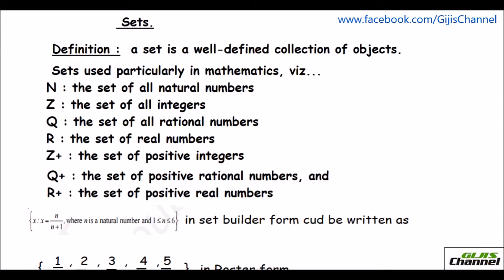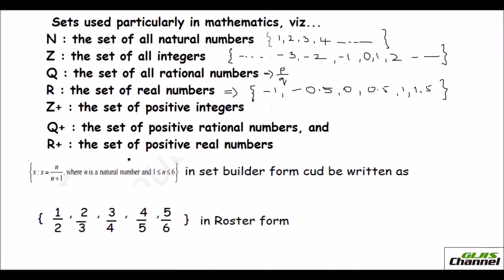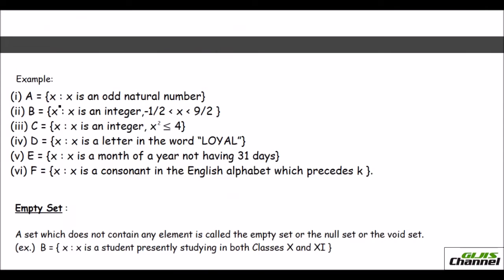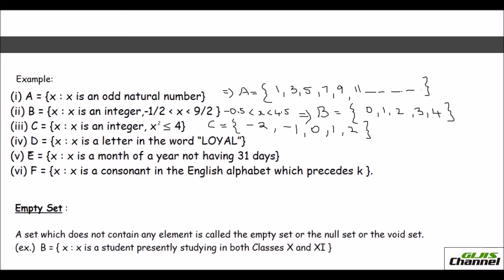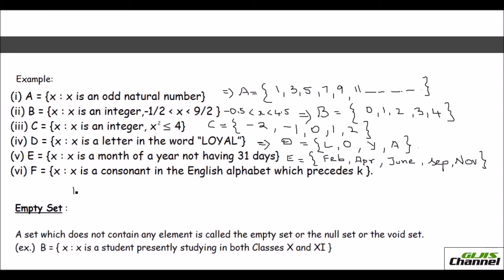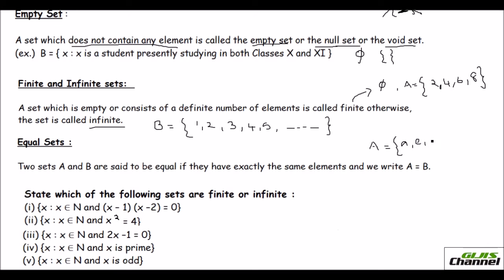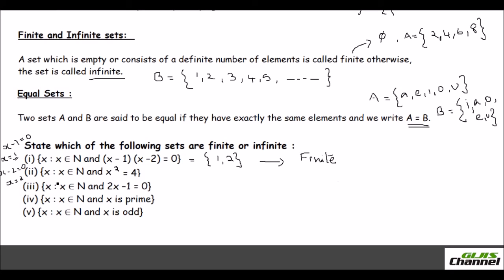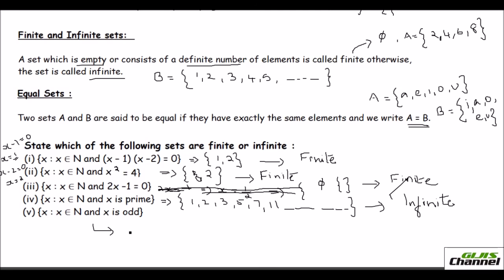How to Define a Set